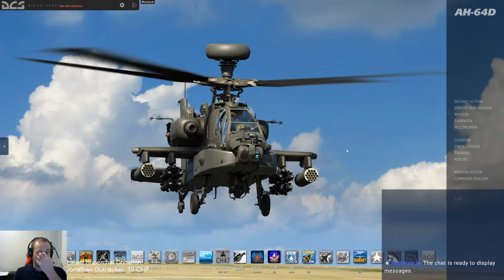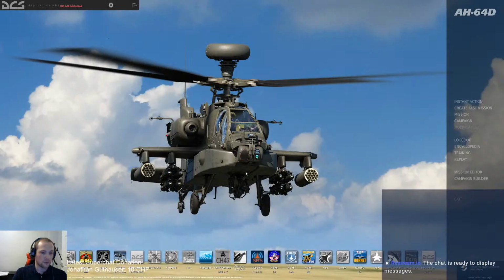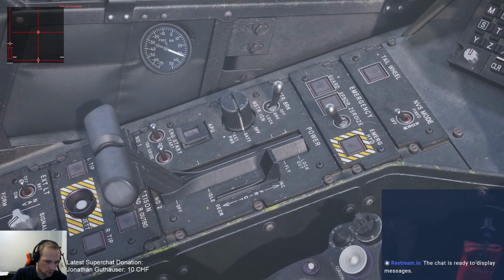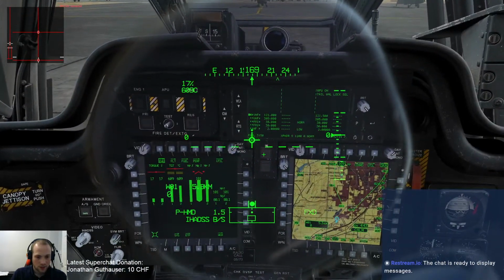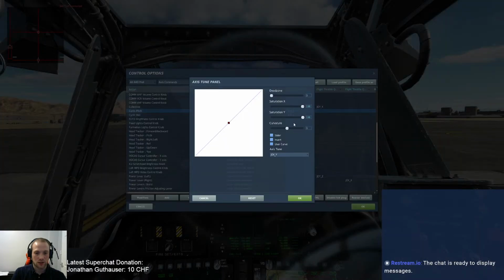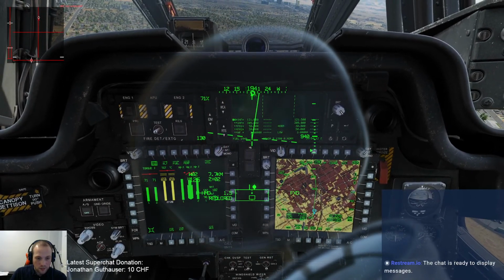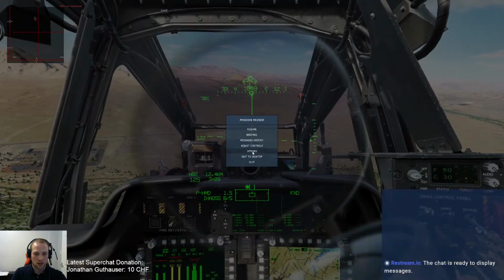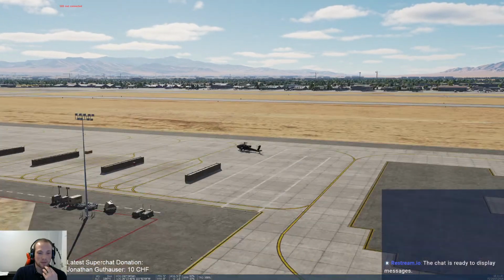DCS | AH64D Apache Longbow RELEASE DAY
Join me figure stuff out!